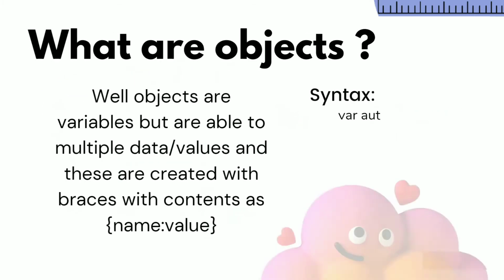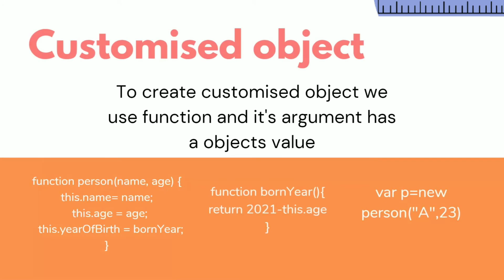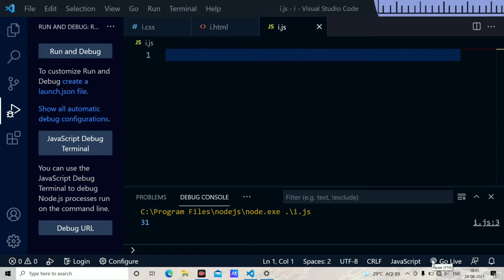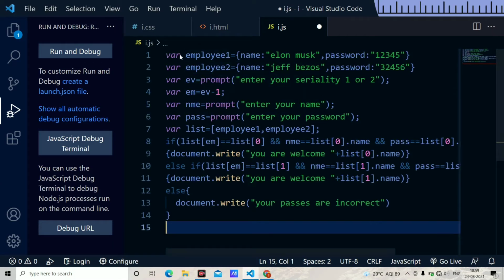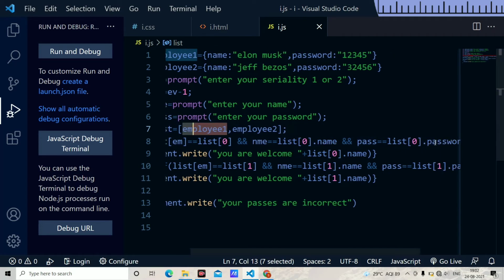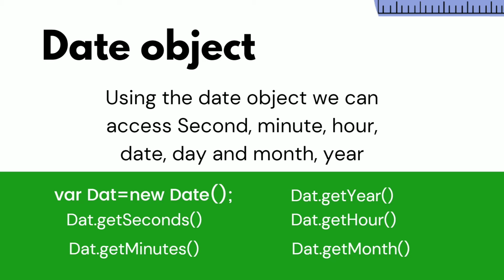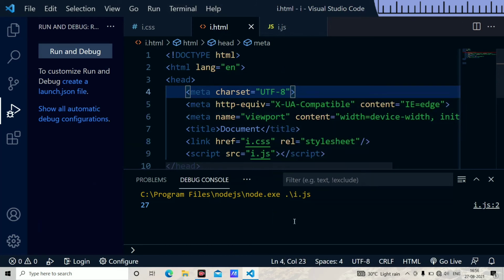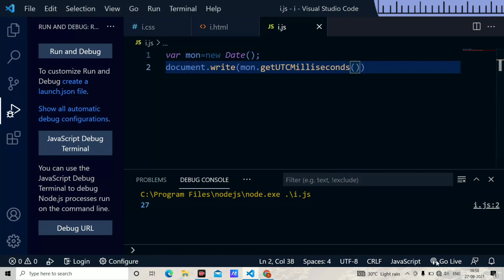Complete course on JS from Beginner to Advanced | objects, date object, customized objects in JS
00:03 Introduction
00:22 What are the objects?
01:13 Object Propertise
02:22 Customized objects in JS
04:37 Creating object in VS code
05:31 Accessing the object propertise
06:25 password and employee id small project
10:05 Date object() in JS
11:37 Creating a new date in VS code
12:10 Accessing the date through Date object
13:09 Accessing the Month through Date object
13:29 Accessing the Year through Date object
13:53 Accessing the Hours through Date object
14:08 Accessing the Seconds through Date object
14:37 Accessing the miliseconds through Date object
15:04 subscribe